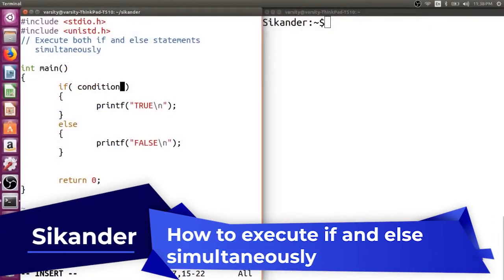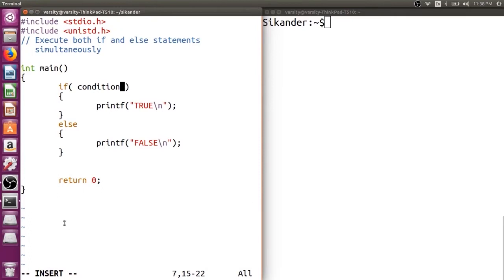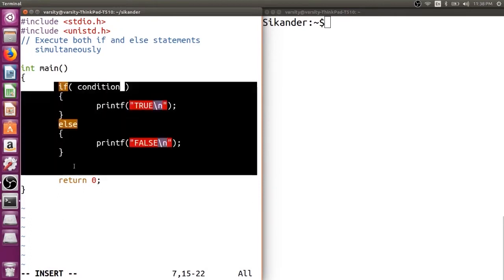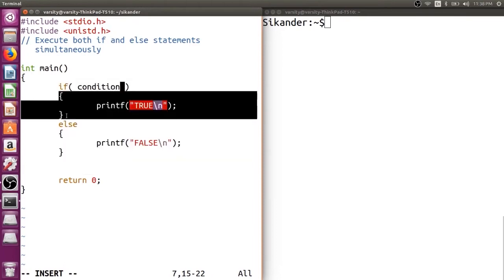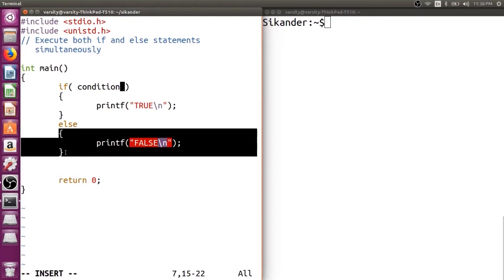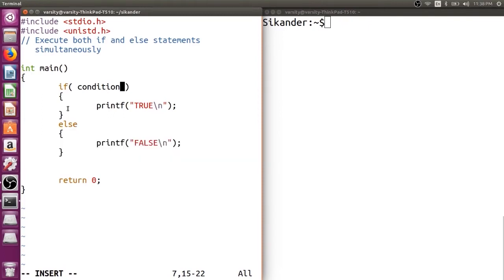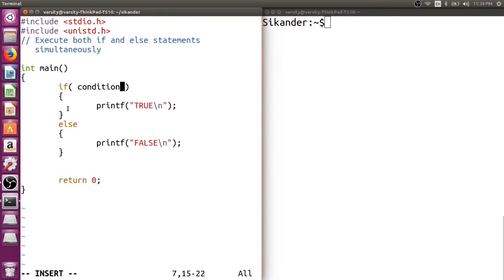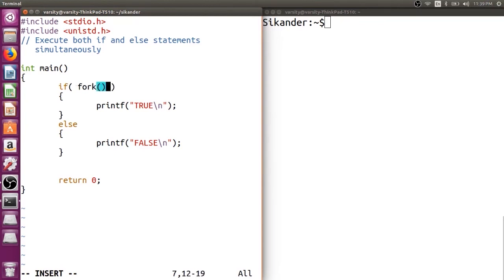How to execute if and else simultaneously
This video Explains How to execute if and else simultaneously in C

Key Highlights:
100% Placement Assistance

About Cranes Varsity:
22+ Years of Excellence
1 Million Engineers Trained in Academia, Corporate & Defence